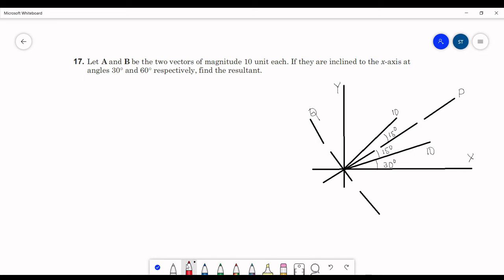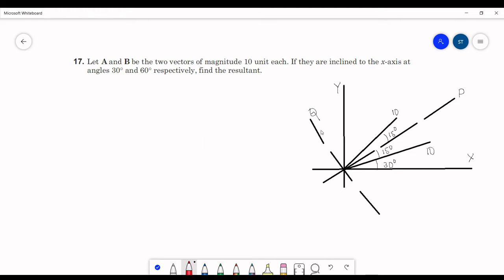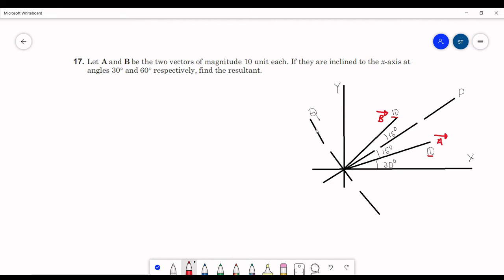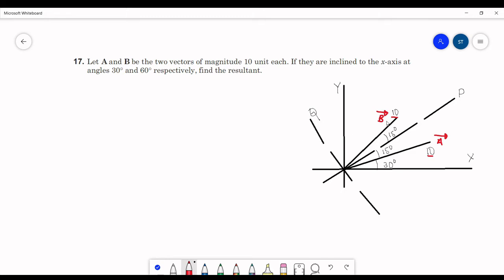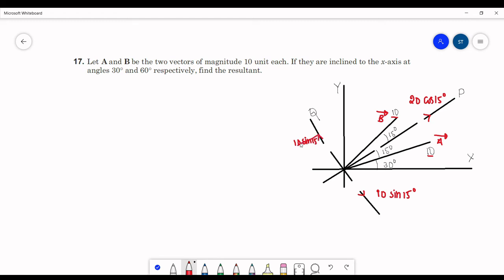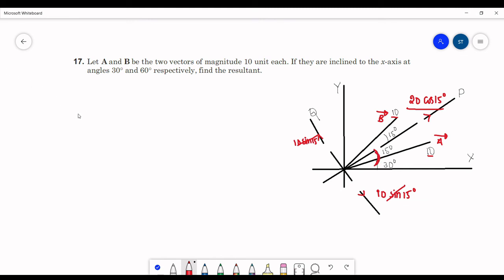Vectors|| Subjective questions|| DC Pandey|| Q.NO:17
In this series we will be solving understanding physics by DC Pandey. This is the 17th question in the subjective type questions from vectors chapter.